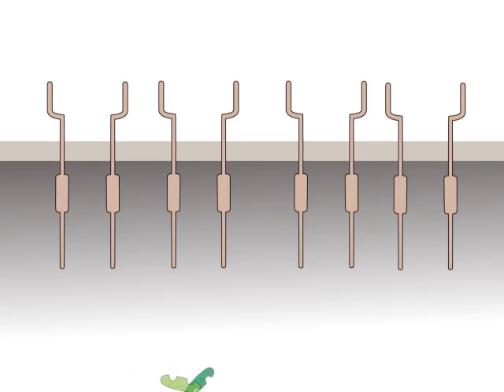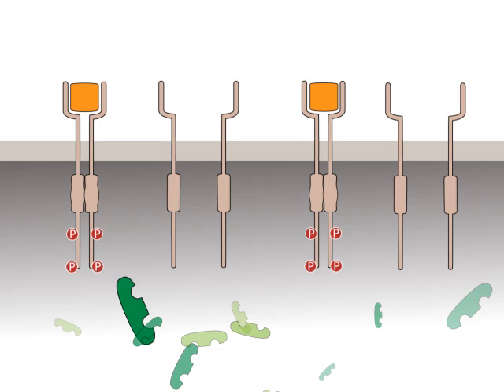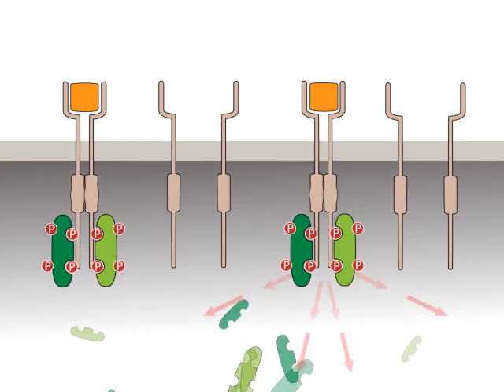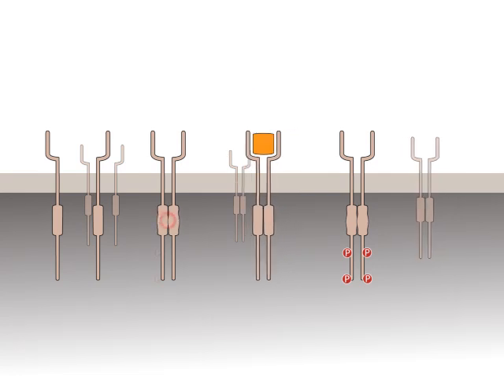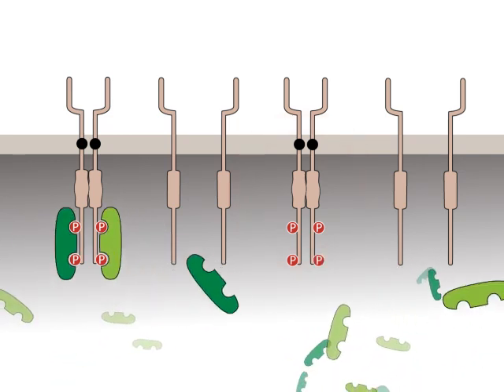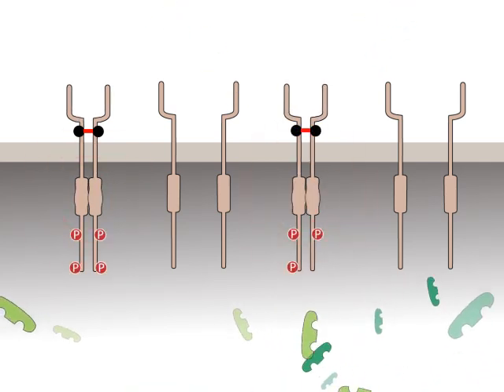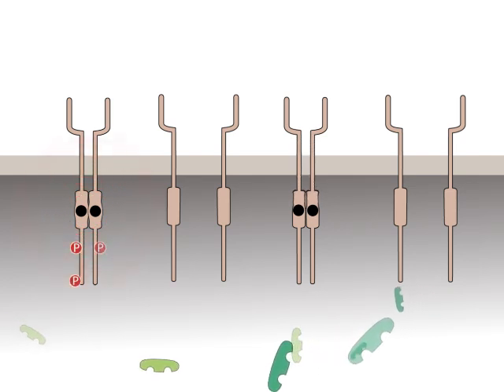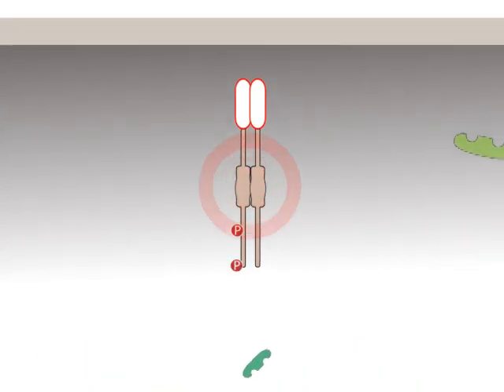Oncogenic activation receptor tyrosine kinases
Receptor tyrosine kinases transmit signals from outside the cell via the membrane into the cytosol. After activation by an external factor, the receptor monomers dimerize and phosphorylate each other’s intracellular domains. Cytosolic proteins bind to the phosphorylated domains and transmit the signal to other cytosolic proteins. In tumor cells, receptor tyrosine kinases can be dysregulated by various mechanisms, including increased levels of activating factors or mutation, amplification and overexpression of the corresponding receptor genes.